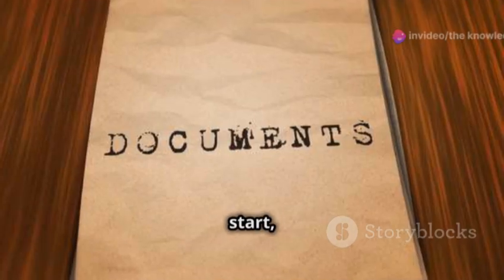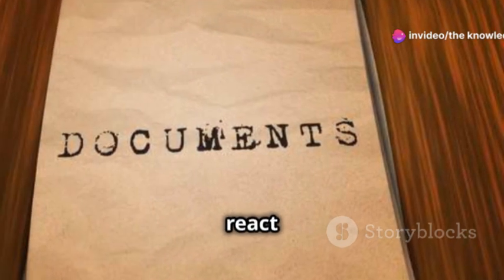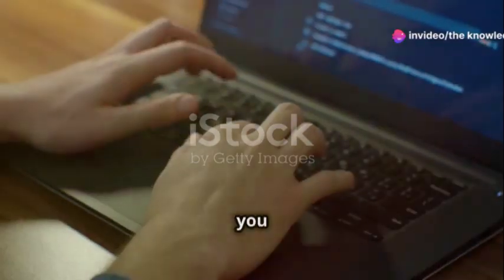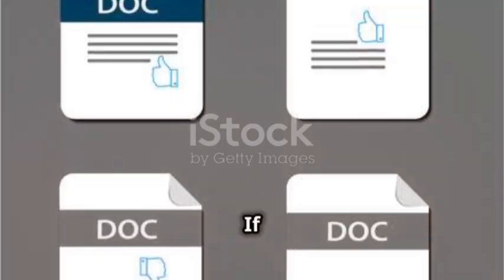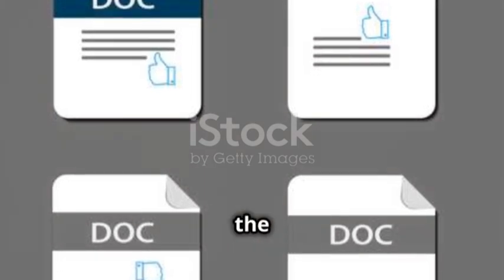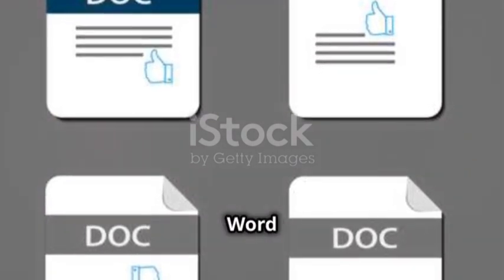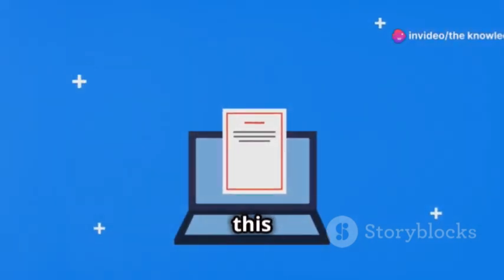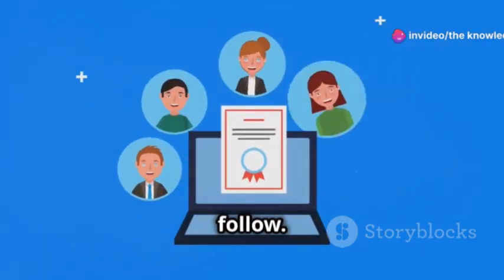Navigating Microsoft Word with NVDA lesson7 Protected view and advanced formatting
In today's video we look at navigating some of Microsoft word's more advanced features and we learn how NVDA works to make it easier to use those features.